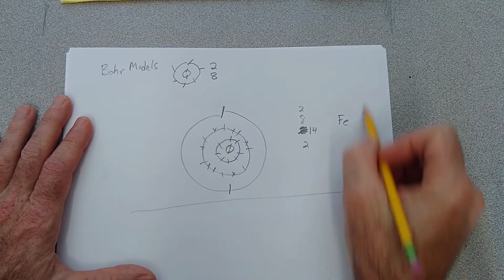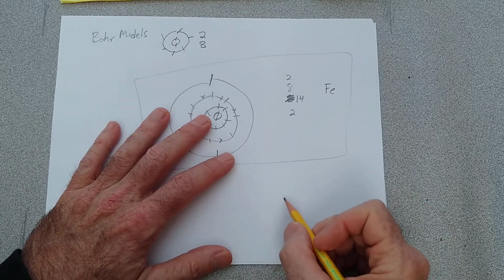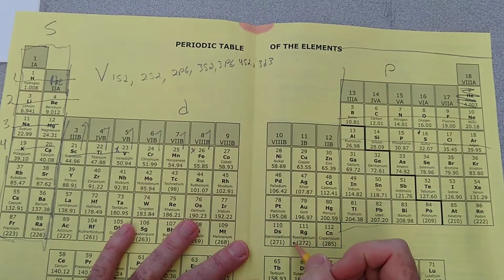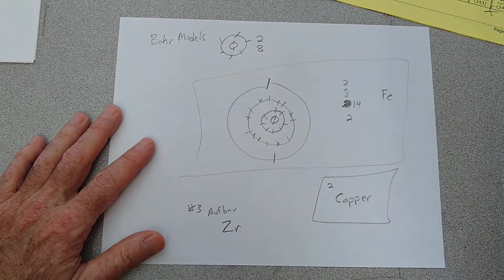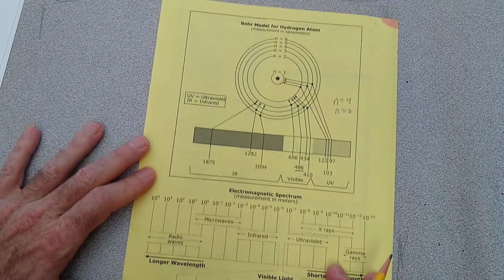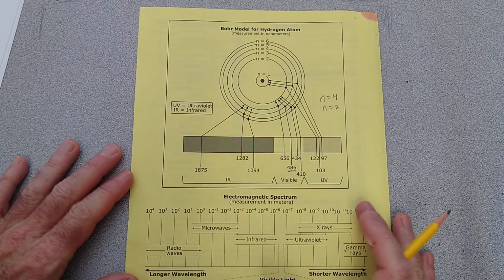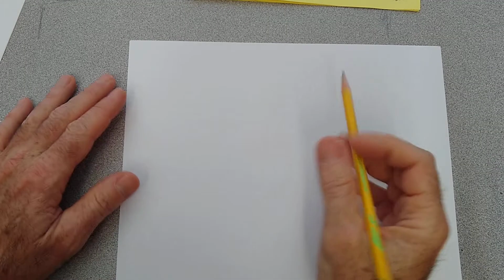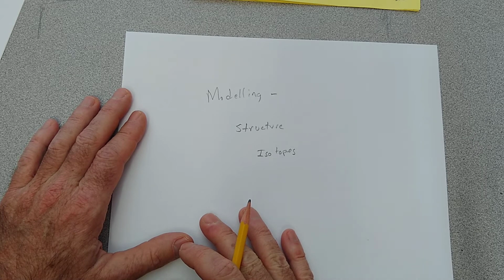Chemistry Modelling the Atom review